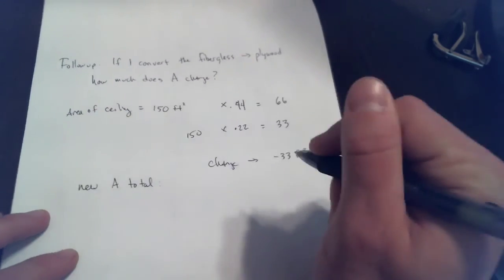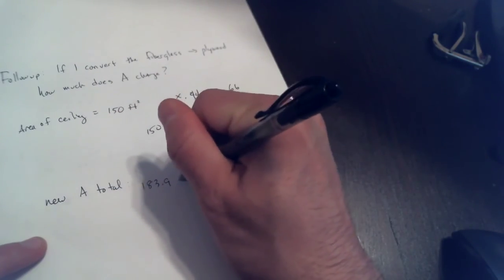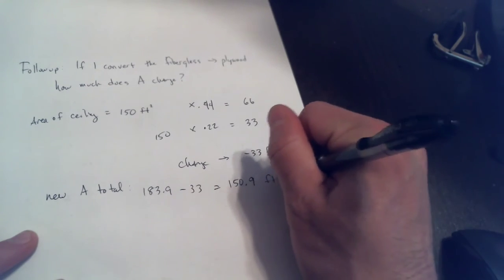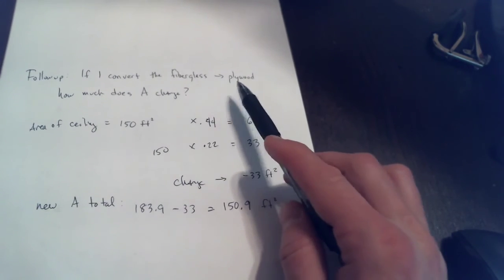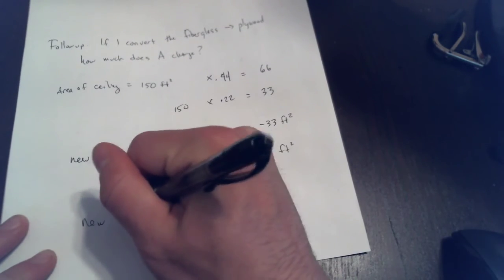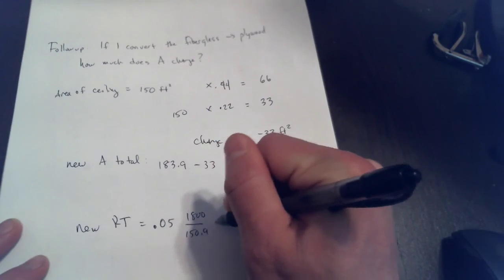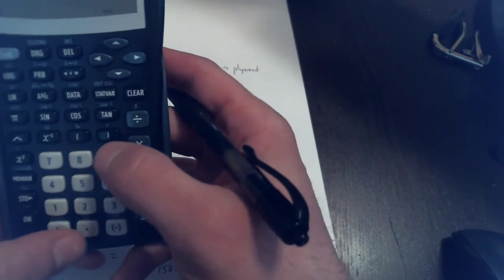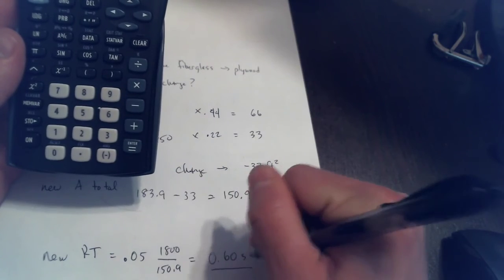reverb time example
I make up a room's dimension and materials, and calculate reverb time. I also change one of the walls and see the effects.